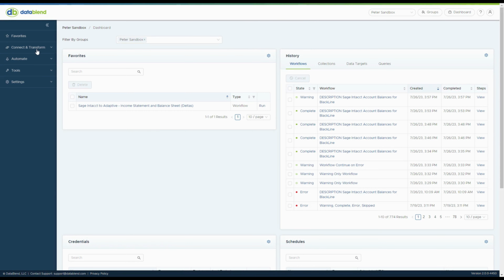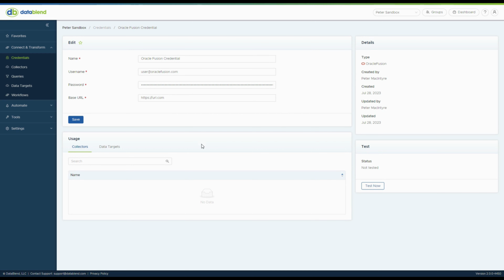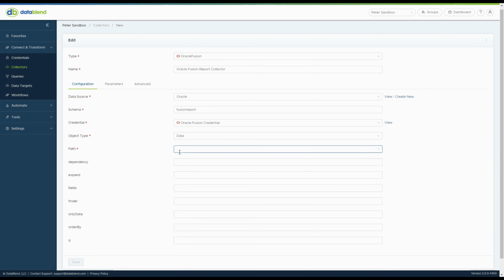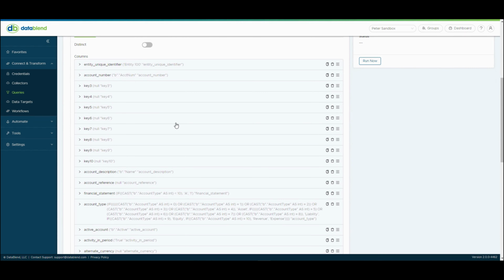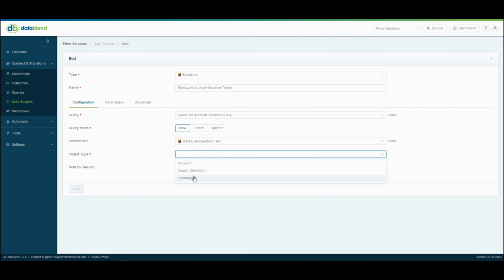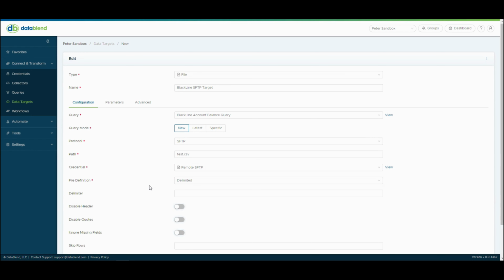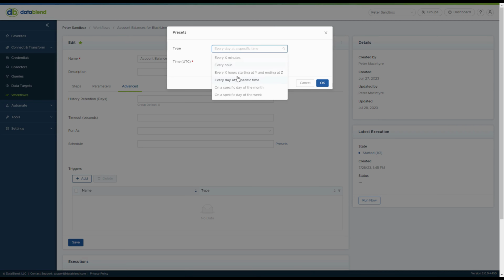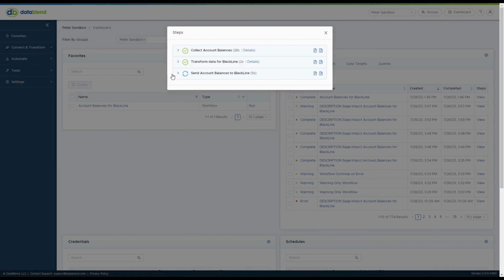Oracle Fusion and BlackLine Workflow Integration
See how easy it is to create a workflow between Oracle Fusion and BlackLine with DataBlend.